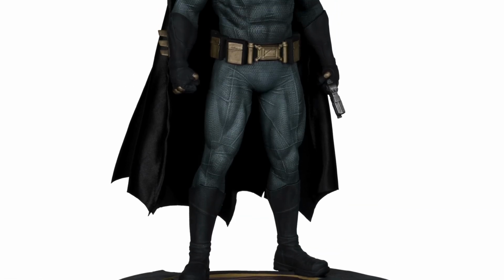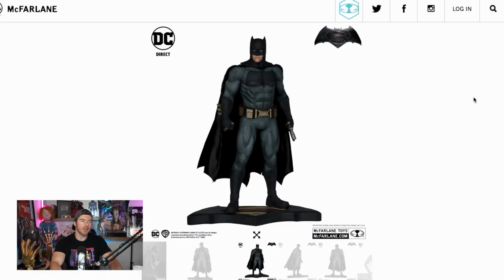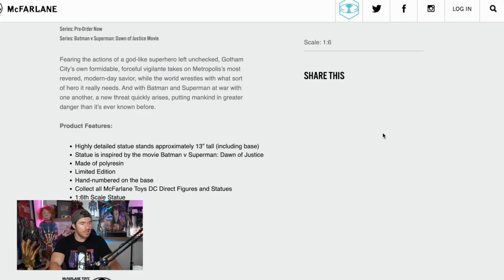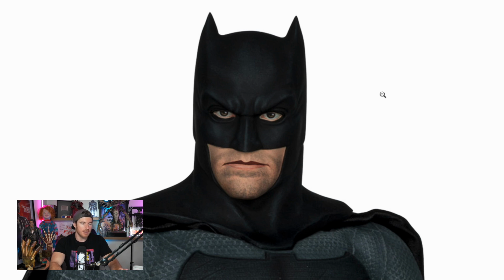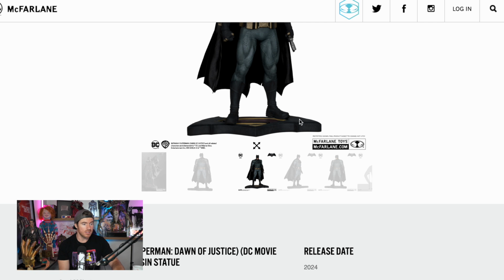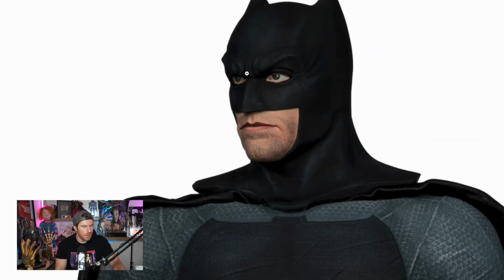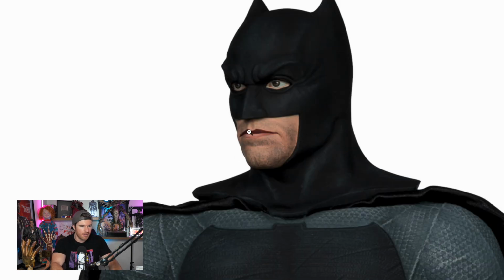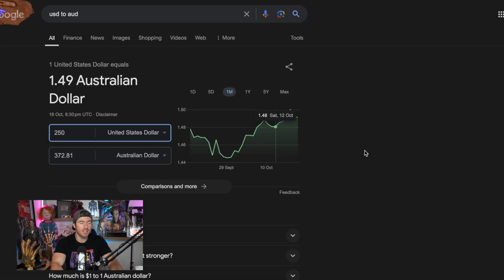McFarlane Toys 1:6 Batfleck Limited Edition Statue | Yay or Nay?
Thoughts on this one, is it an instant preorder for you?